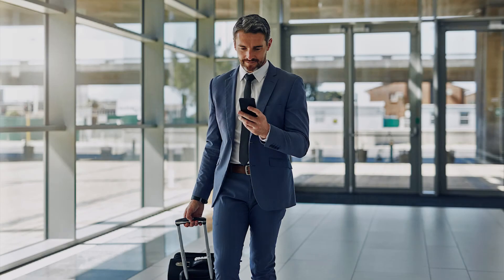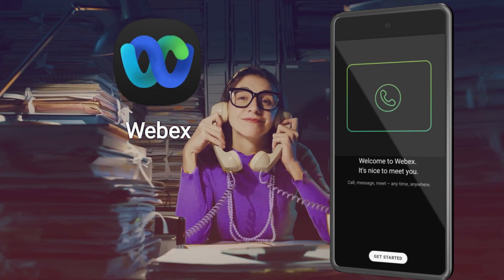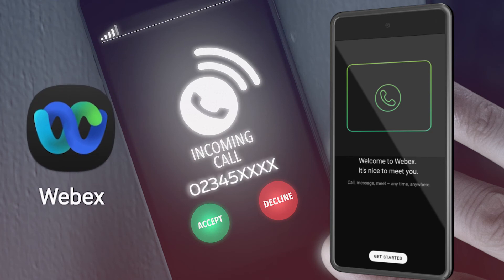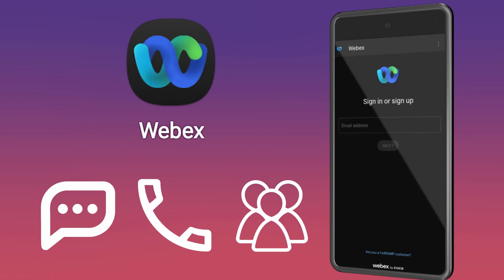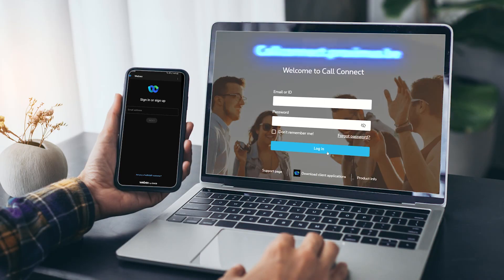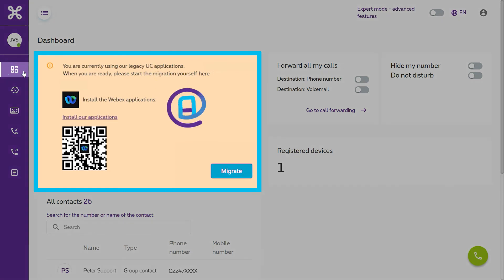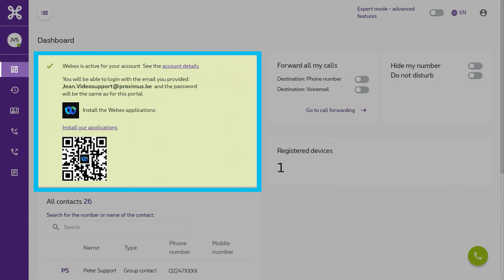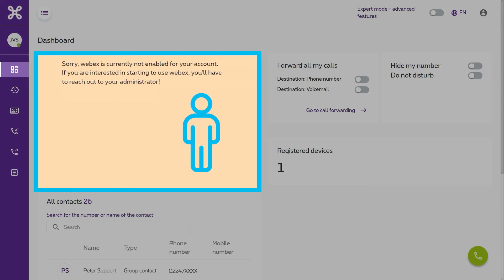Webex, the new Call Connect app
Webex, the new Call Connect application. You can download it directly through this

Proximus – Think Possible